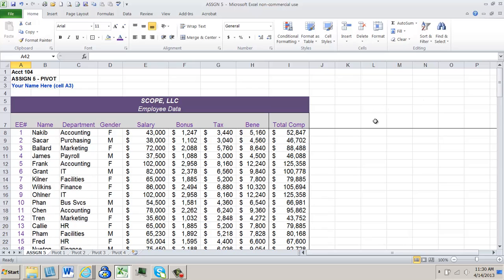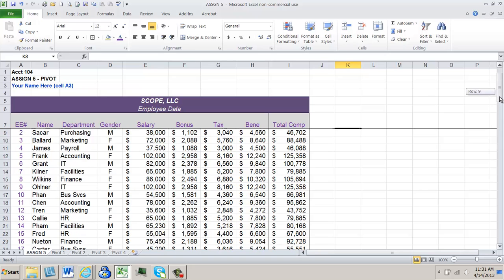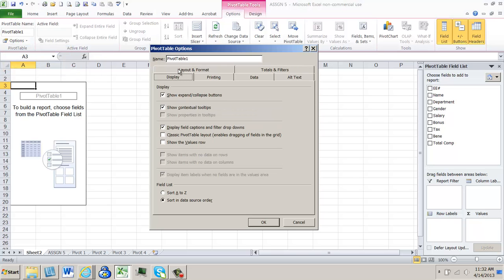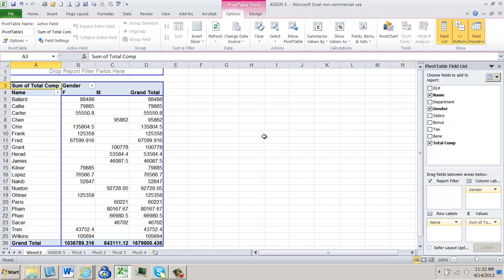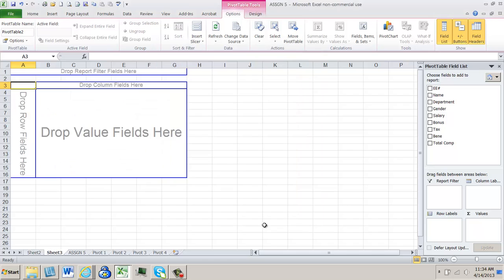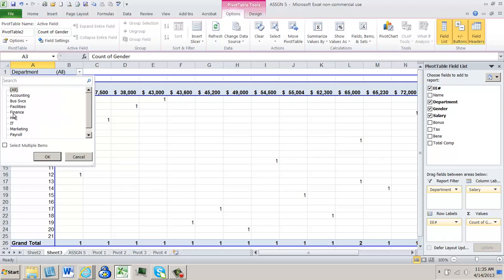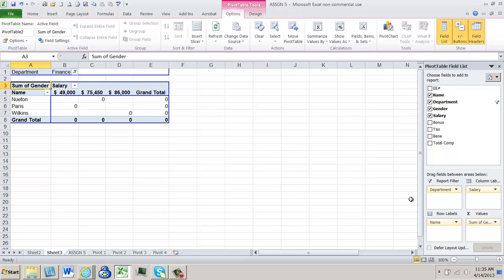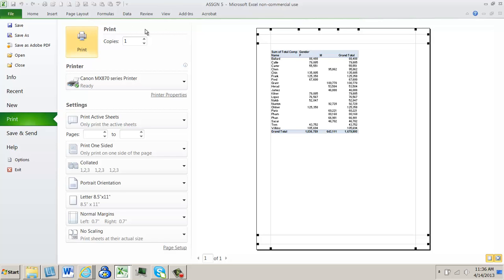PIVOTS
R. Agatha Instructor. Acct 104 ASSGN 5 (Pivots)